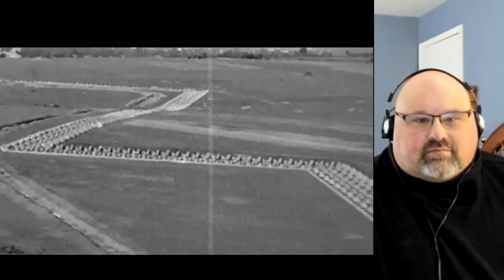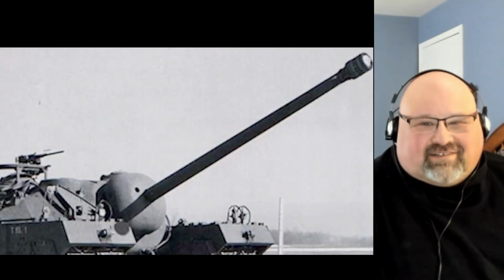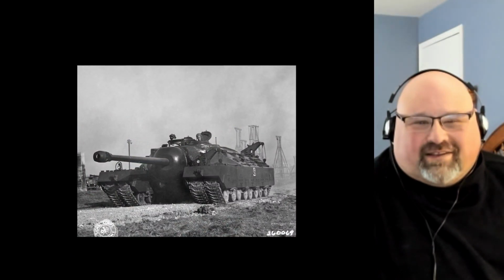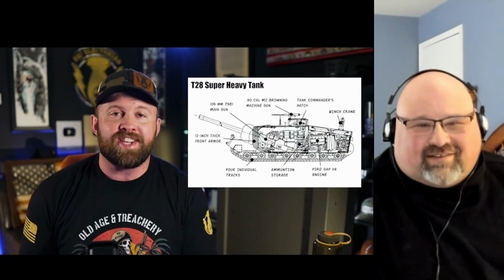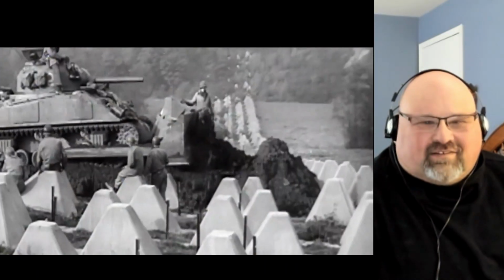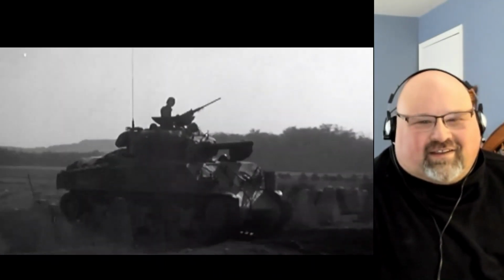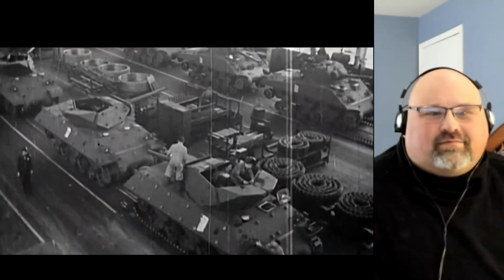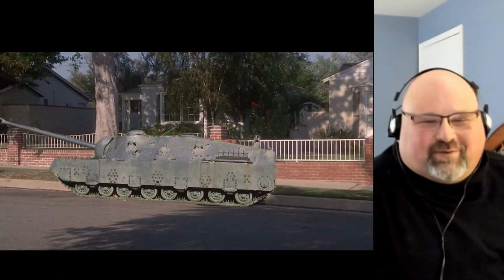The Doom Turtle - America's Only Super Heavy Tank REACTION!!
Hey everyone! Thanks for coming by and checking out the video!

Today we'll be reacting to The Doom Turtle - America's Only Super Heavy Tank

External Hard Drive

This is a reaction video used to educate and give my feedback on.